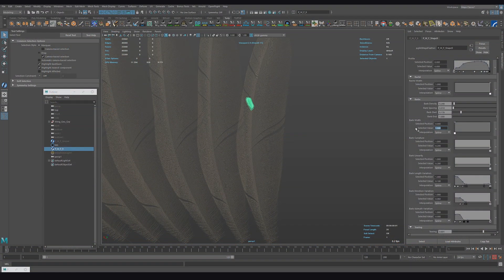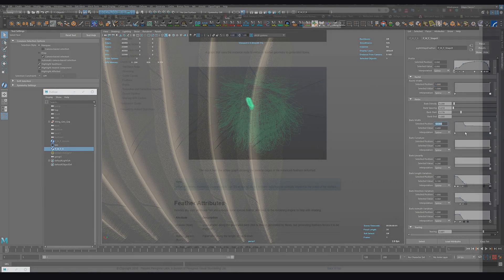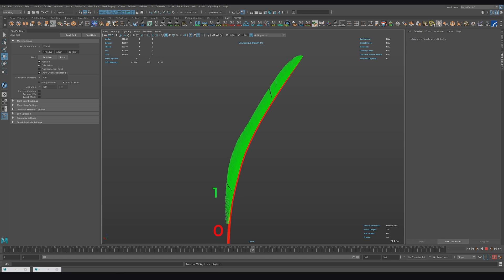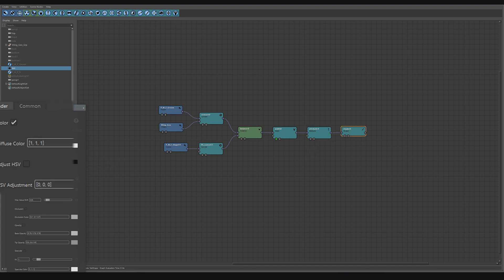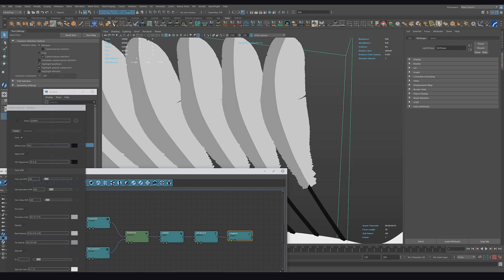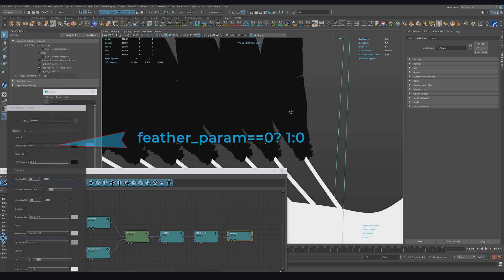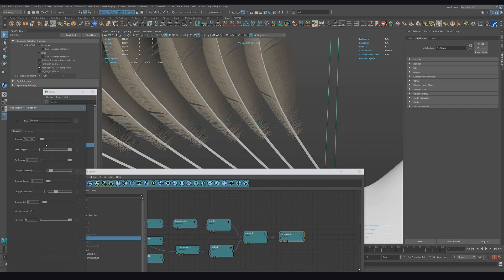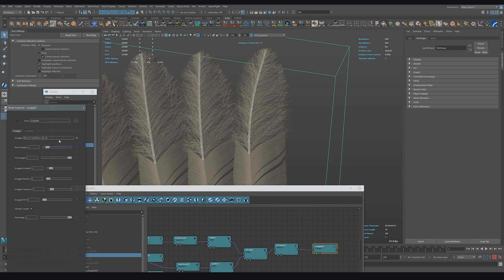YTT#001: how to use feather_param and feather_part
Quick Yeti tip and trick how to use feather_param and feather_part with unexpected voice acting.